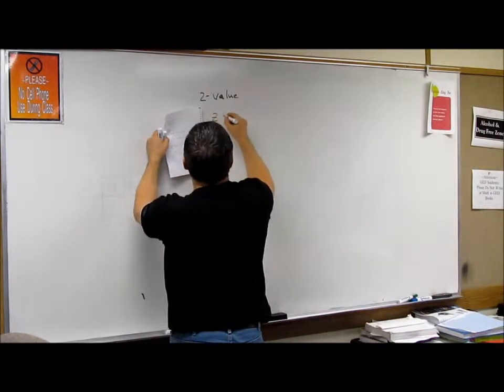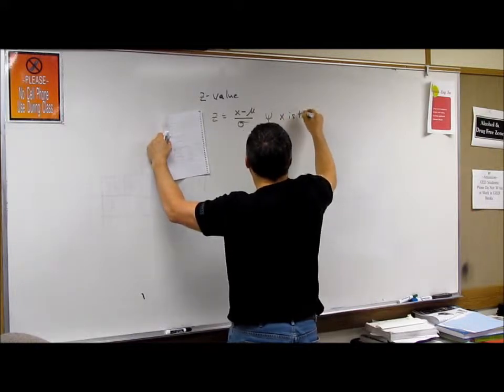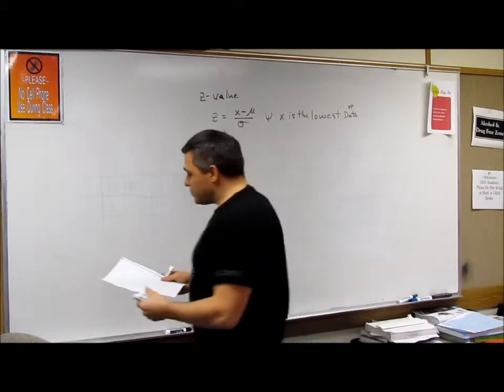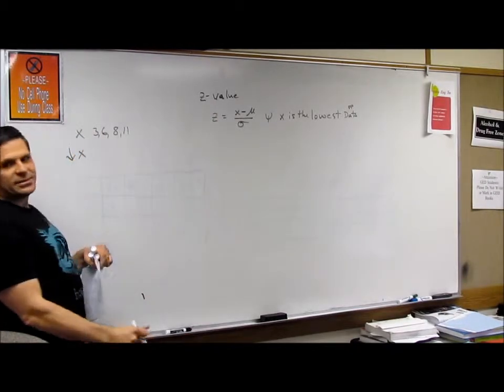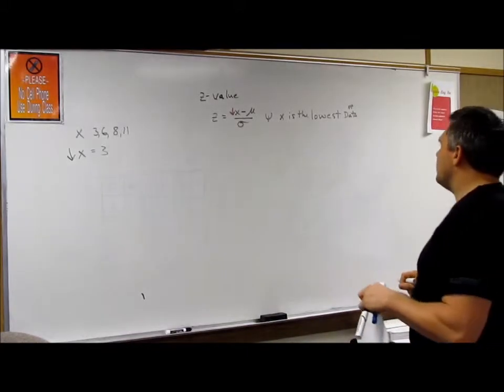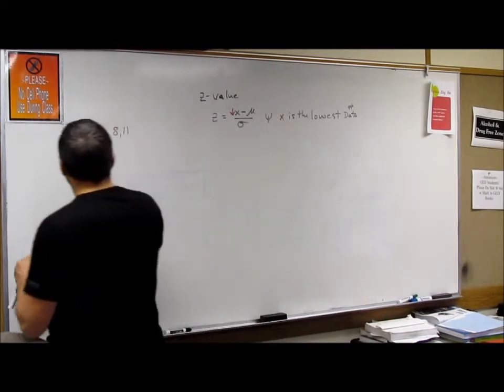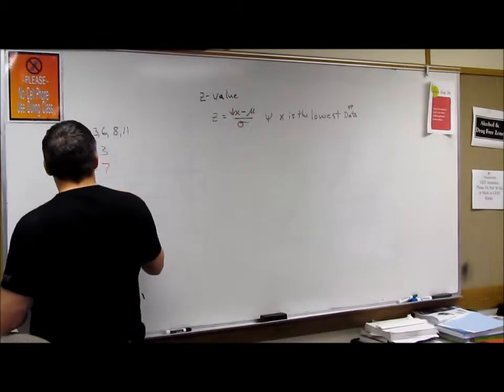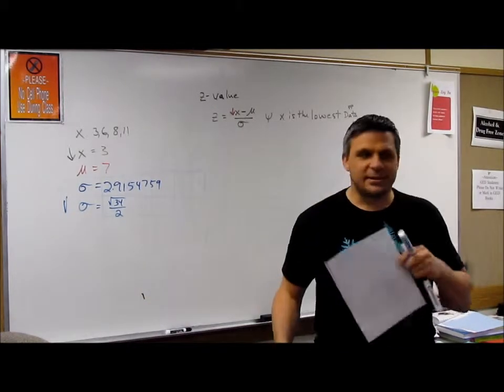Math 107 z-value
z-values